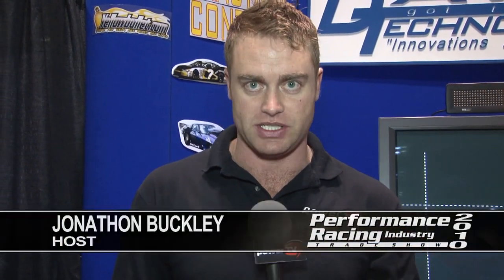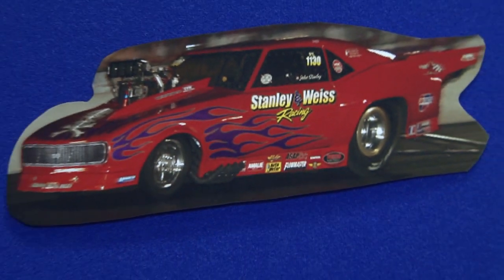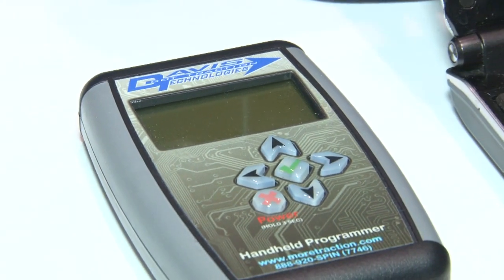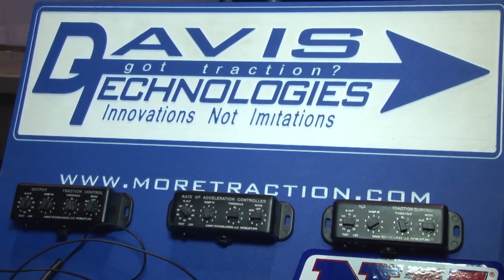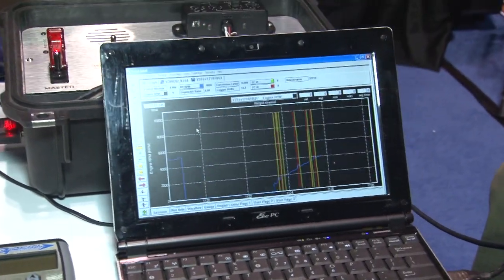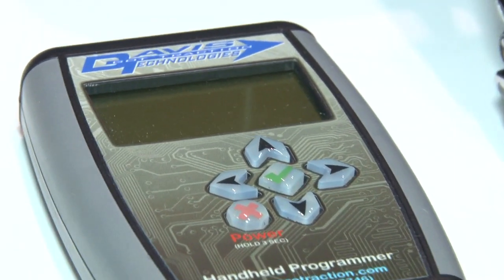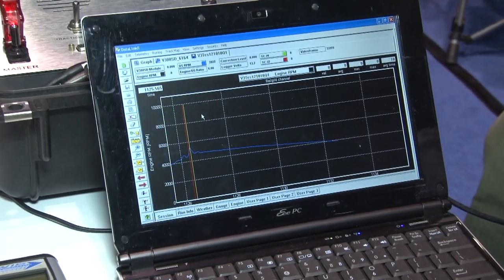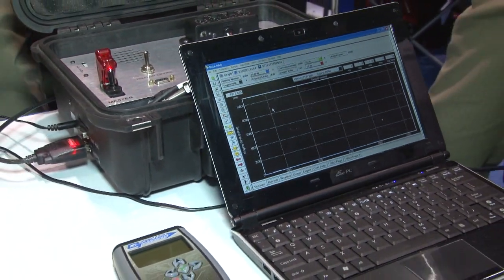StreetlegalTV.com - PRI 2010 with Davis Technologies Traction Control Systems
Traction is of course extremely important on the race track and Davis Technologies has a new series of traction control modules and traction control software that will keep your tires firm on the street or dirt.